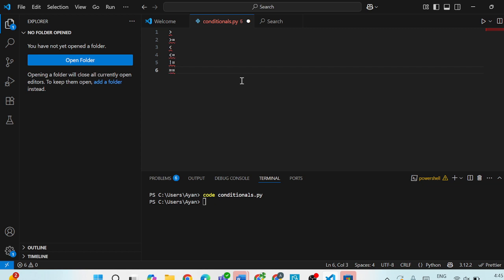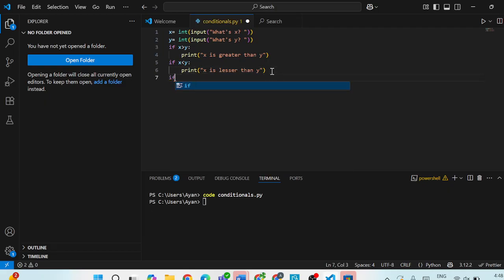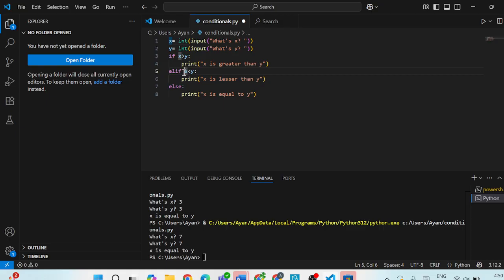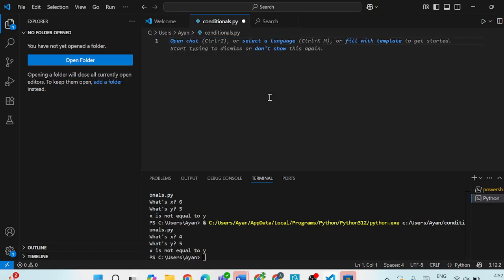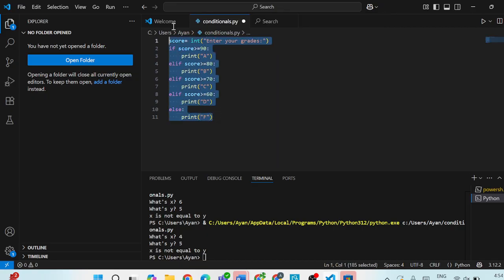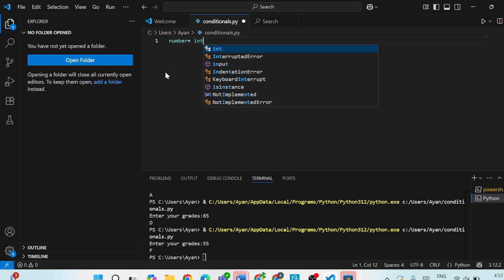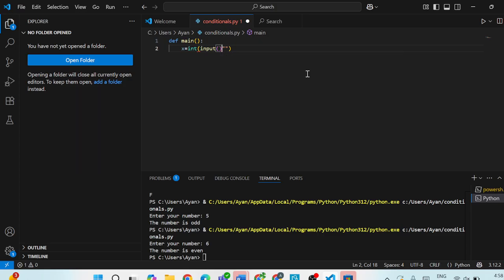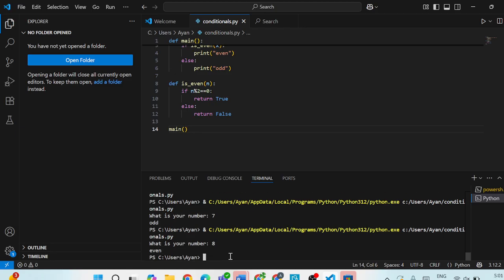Conditionals in Python in 17 minutes | Course 2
🚀 Learn Python Conditionals in Just 60 Seconds!
Confused by if, elif, and else in Python? In this short and simple tutorial, I’ll show you how conditionals work with fun real-life examples like weather predictions and game scores!

✅ Real-world logic examples
✅ Quick and beginner-friendly

💬 Got a question or suggestion? Drop it in the comments!